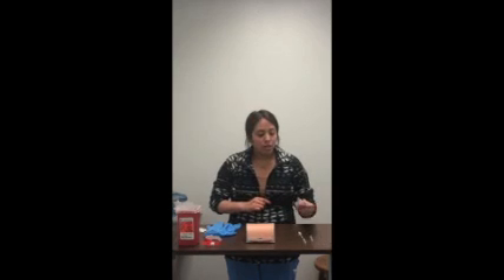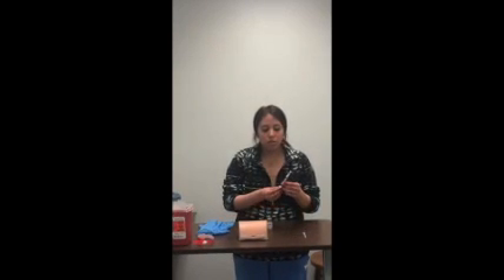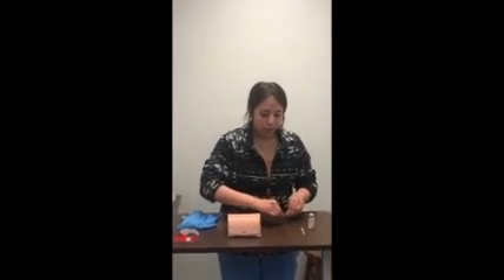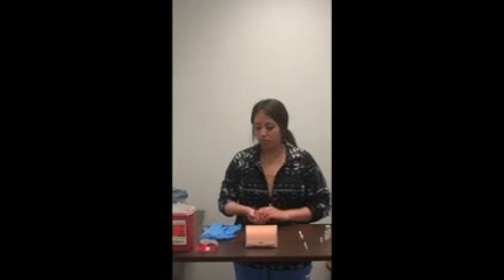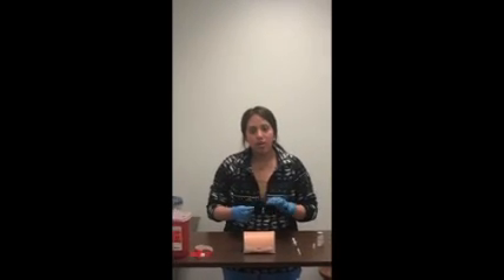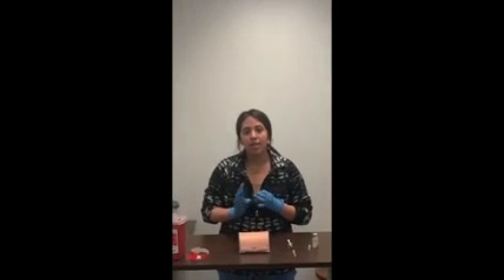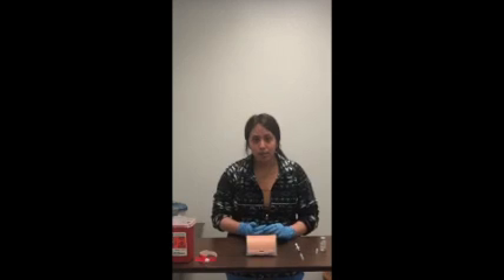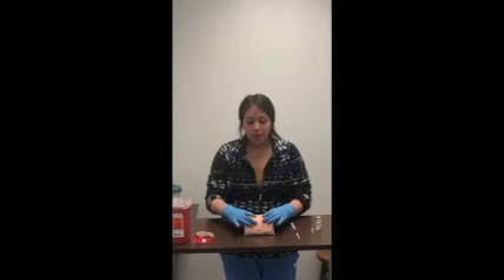SubQ Injection Jackie Fernandez